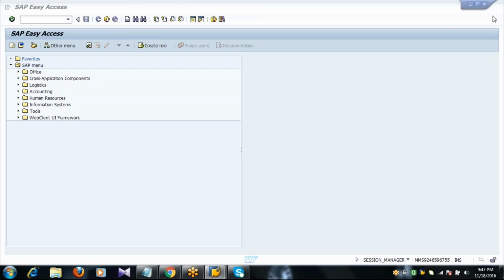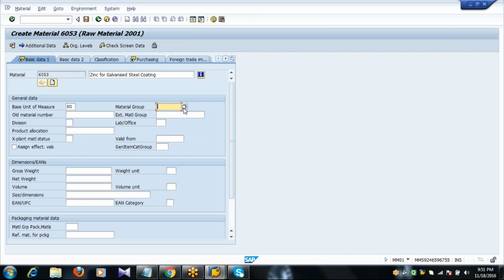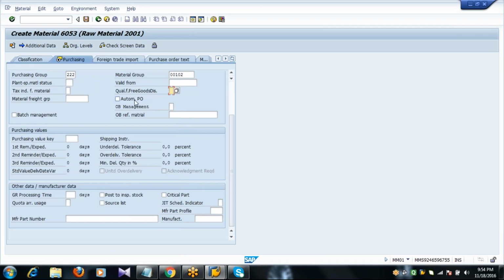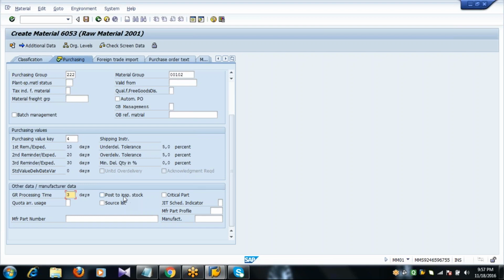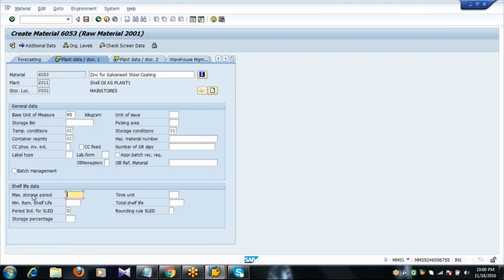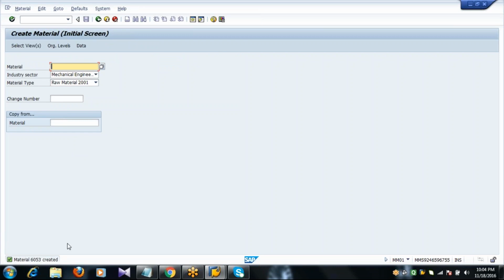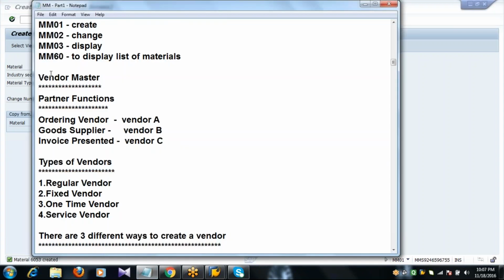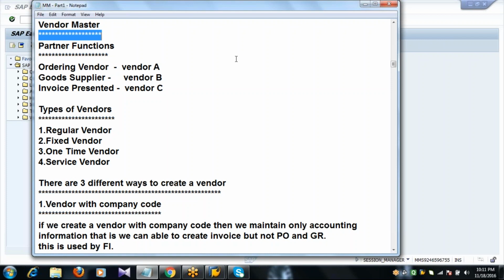Creat a material master MM01